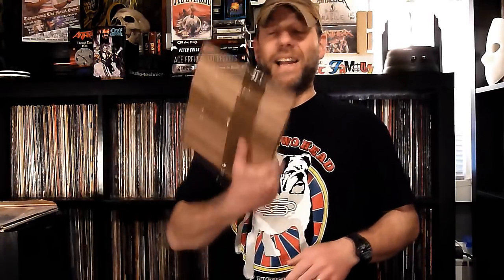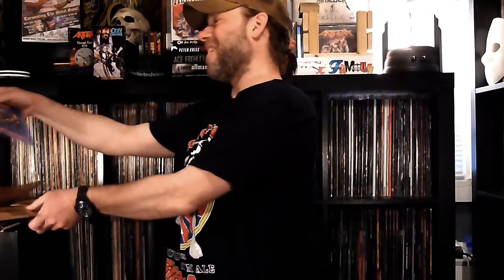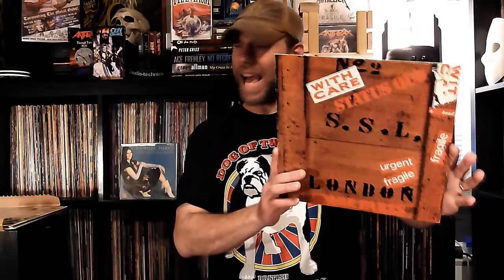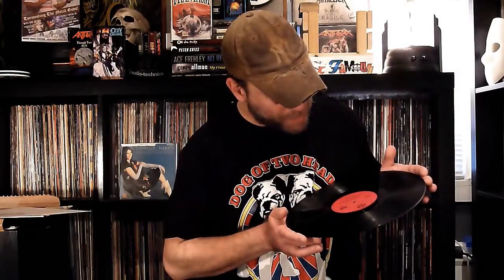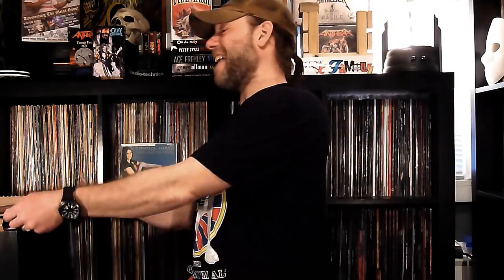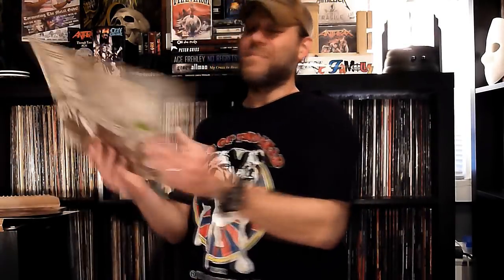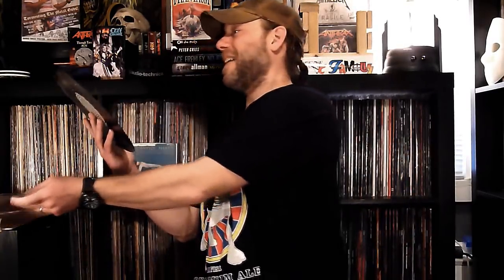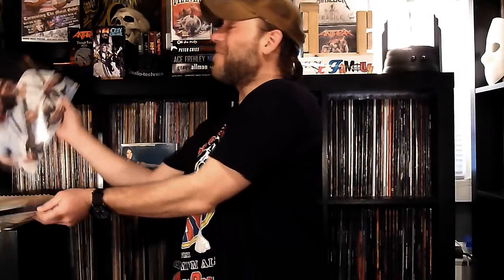Music in the Mail | Thanks Ben!